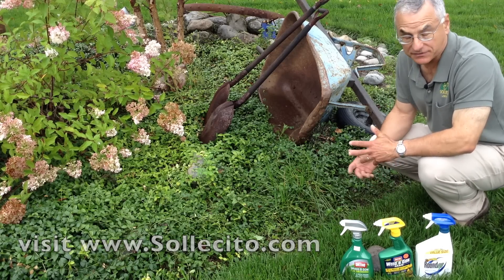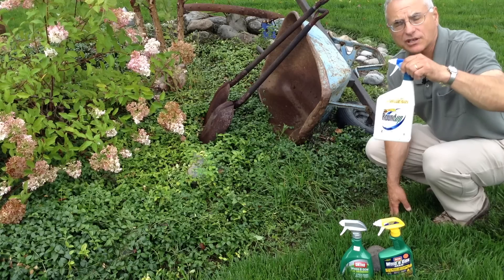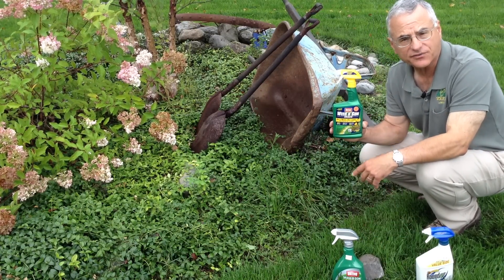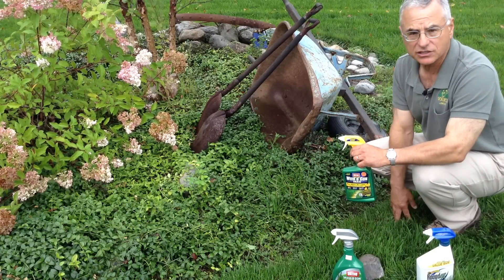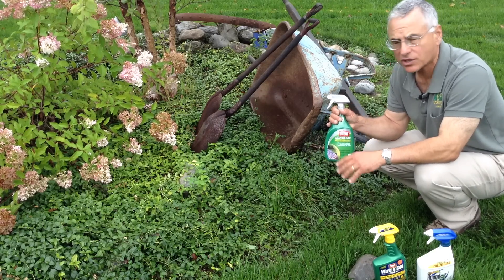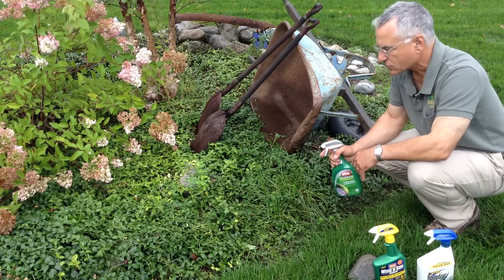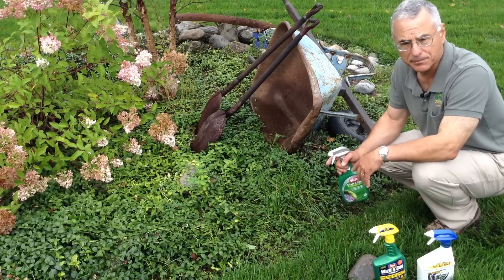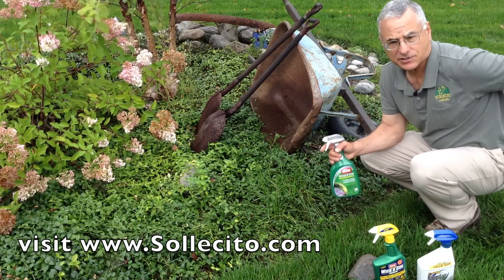Landscaping Tips - How to kill grass and weeds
to learn how you can design sustainable and affordable landscapes for your home with the help of one of our Senior New York State Certified Landscaping Professionals.

In this video, Jim explains how to kill weeds in your lawn without killing the grass, how to kill weeds in flower beds without killing the flowers and plants you want to keep, and how to kill grass in your flower beds. He talks about the three popular products to use to kill weeds.